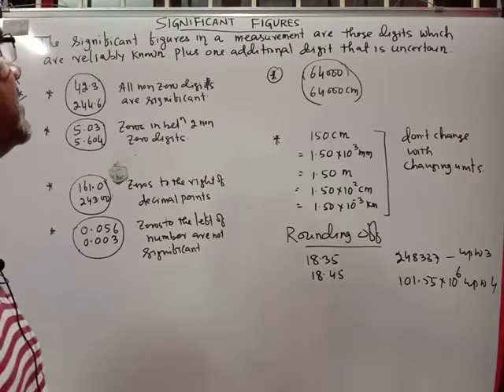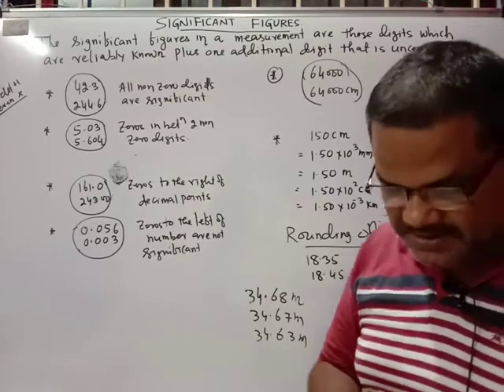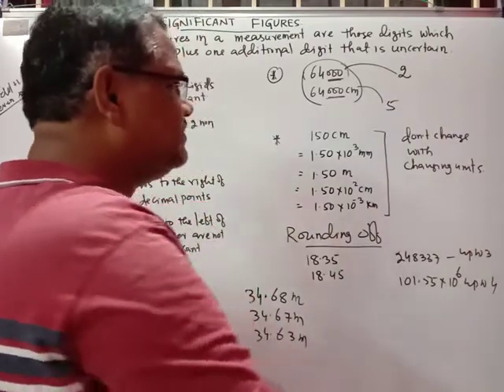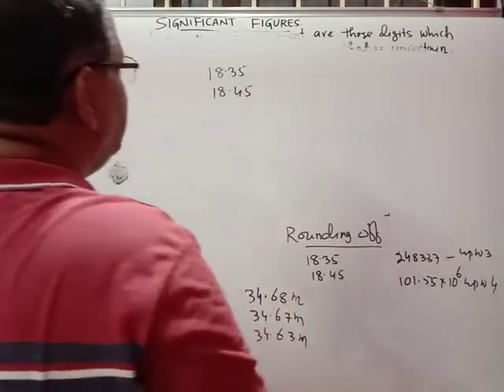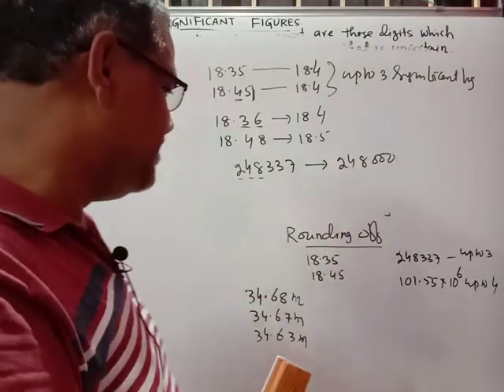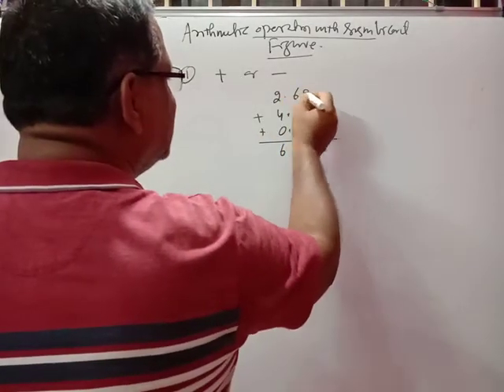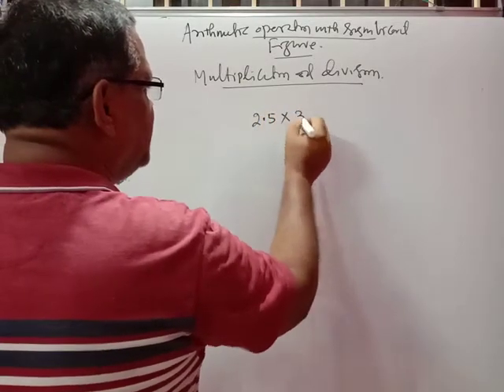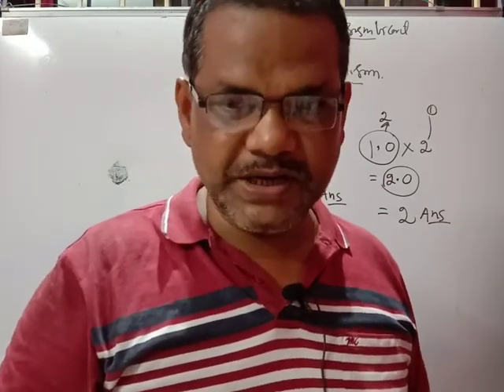Significant figures, Class-XI, physics